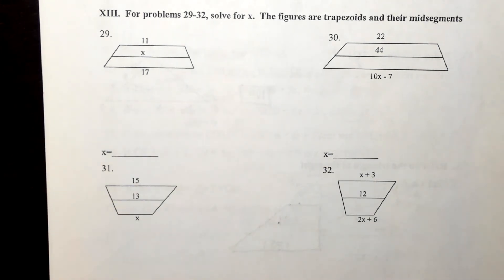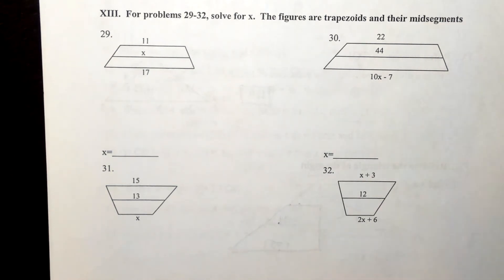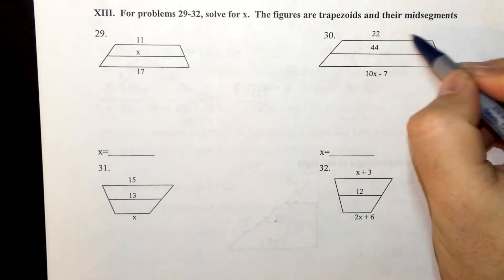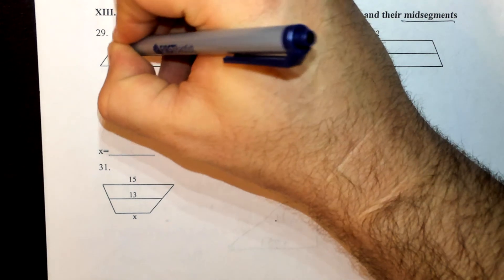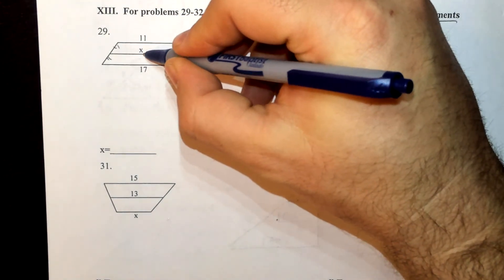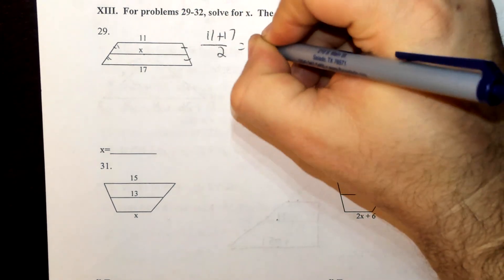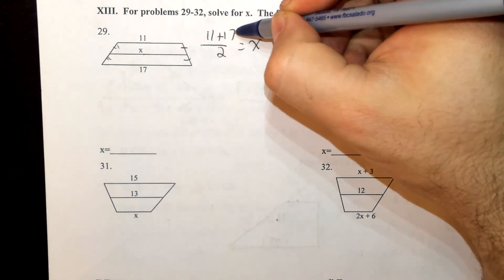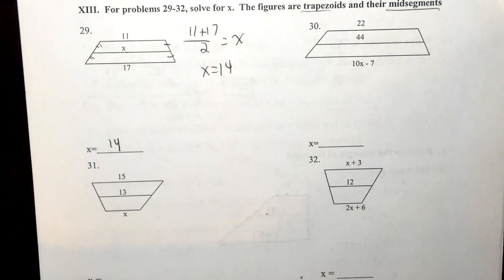2017U6 29 Midsegment of a Trapezoid